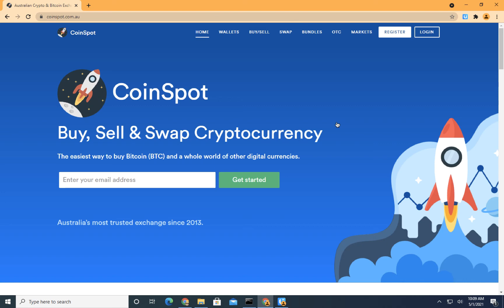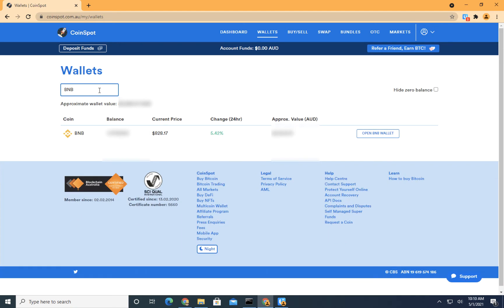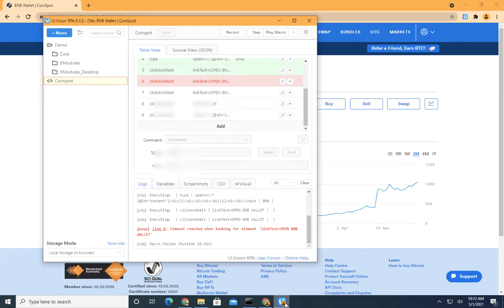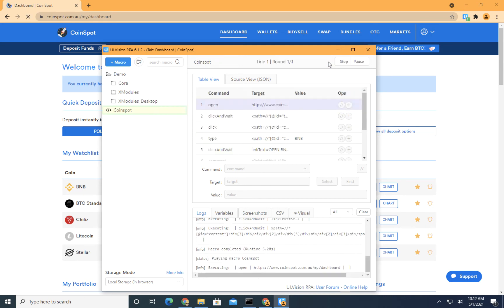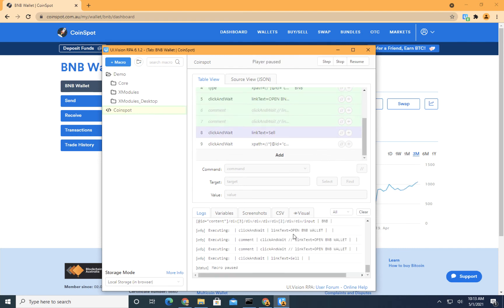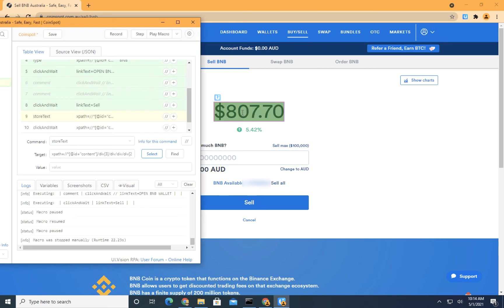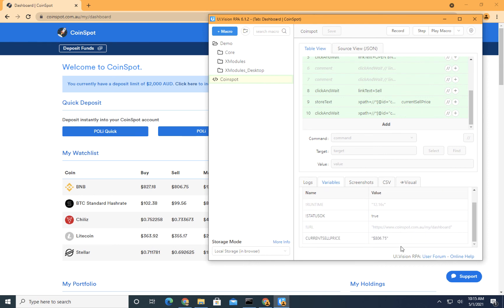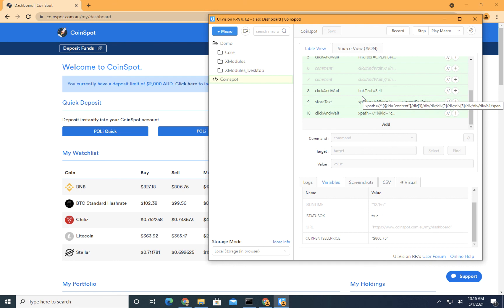Automate Cryptocurrency Monitoring FREE with UI.Vision - Part 1 - Building the Initial Script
Here's the first part of my multi-part video showing how to build a UI.Vision macro to automate cryptocurrency monitoring free. Get the UI.Vision macro by checking out my biog on this topic

In this video, we look at the starting point of building this automated cryptocurrency monitoring macro with UI.Vision. We will see how to record the steps of our process, fix some initial issues and get ready for the next video where we will then enhance the macro with loops.